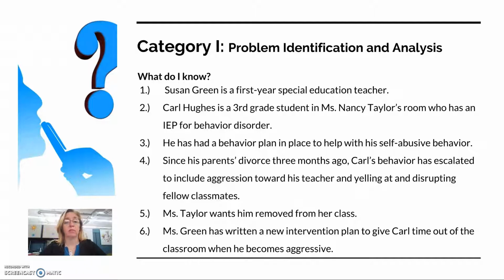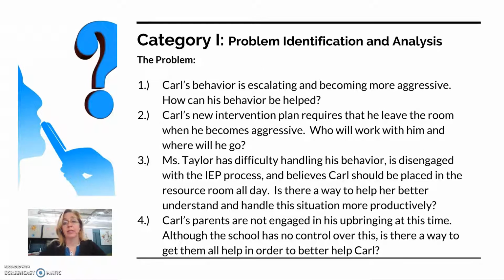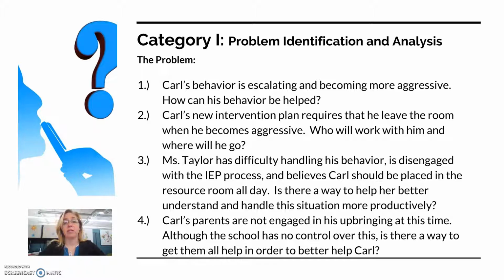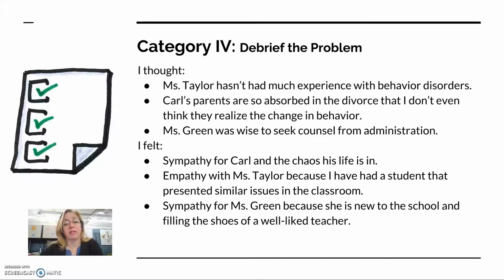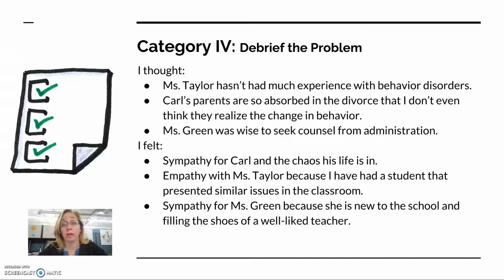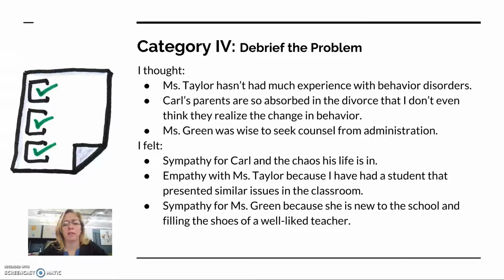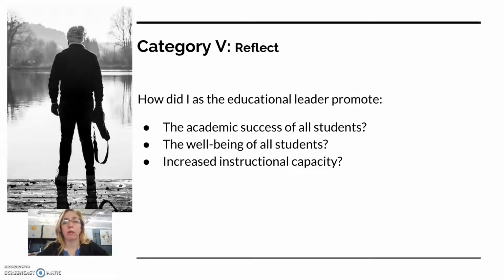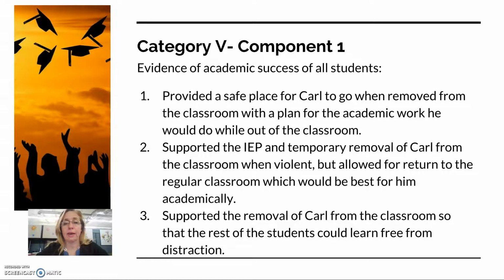EDL 853 Module 8